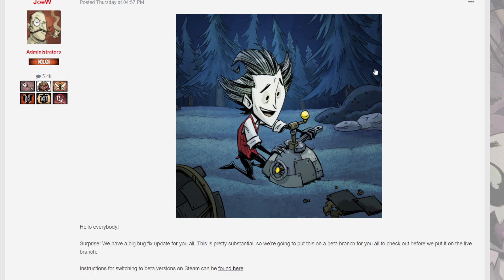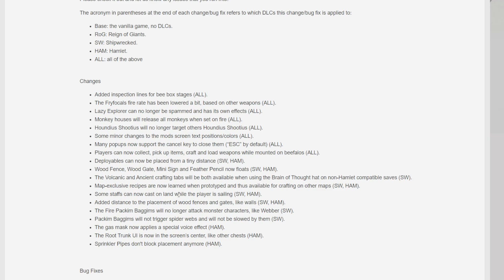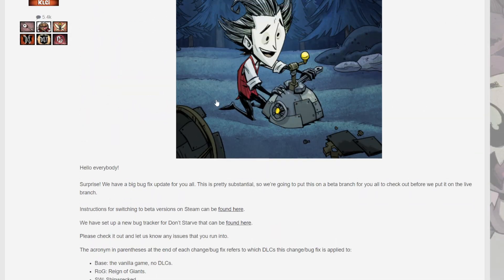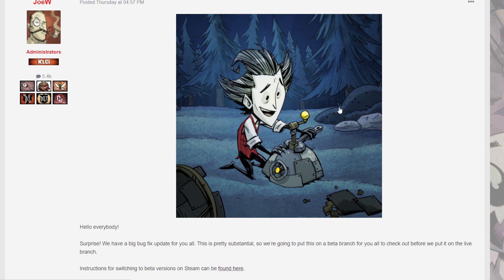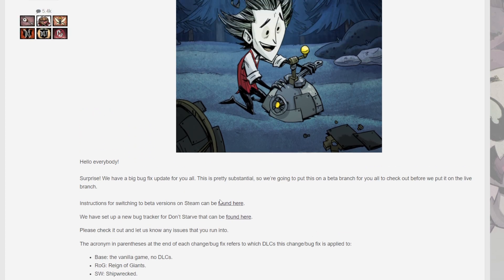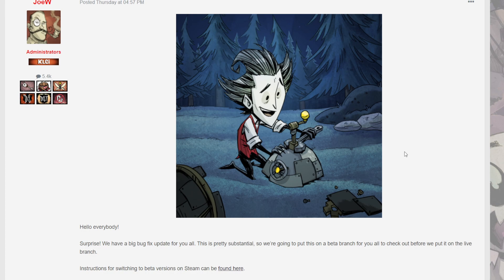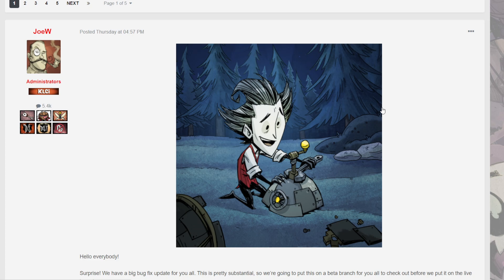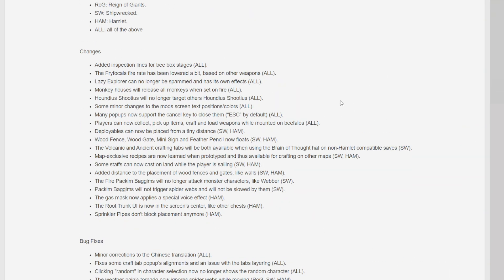Don't Starve Single Player Got A Huge Update! - Don't Starve Update and Changes Finally!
Don't Starve Together Auto Plant and Pickup Items
Automate DST
Action Queue DST!
How to kick someone in DST
How to kick someone in don't starve together
Don't Starve Together Admin Powers
Admin Commands DST
Admin Powers in DST!